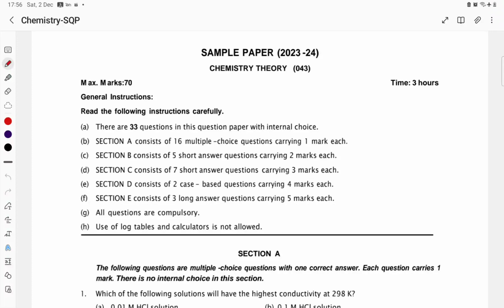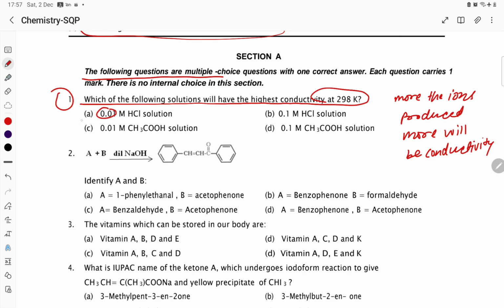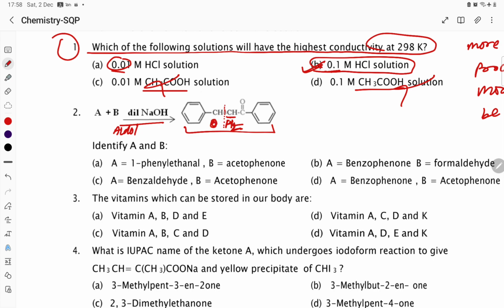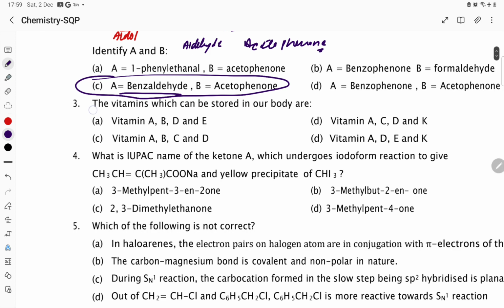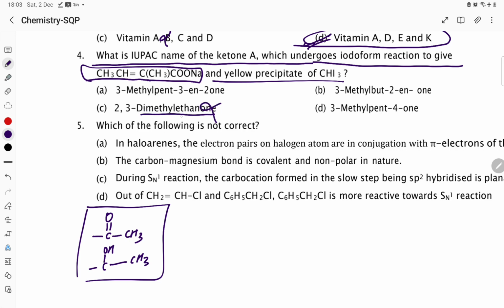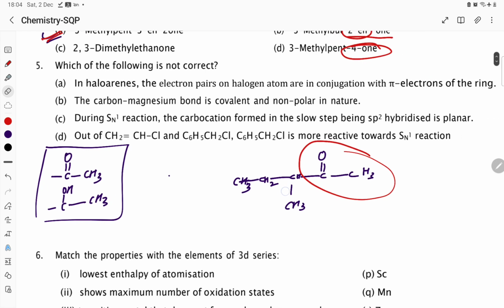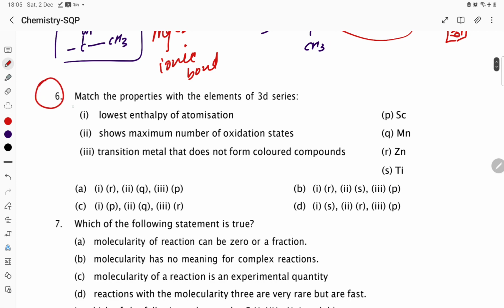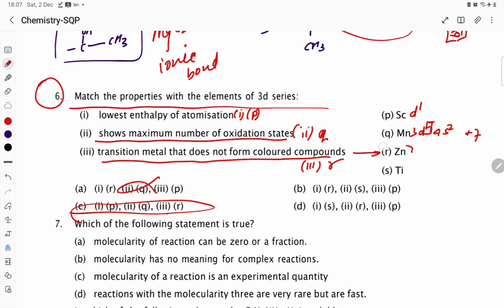SAMPLE PAPER (2023 -24)